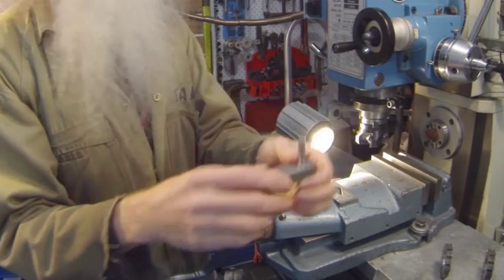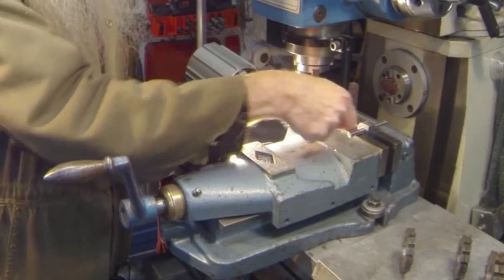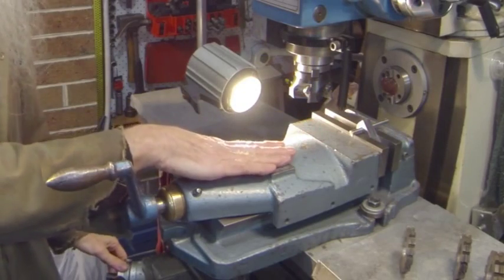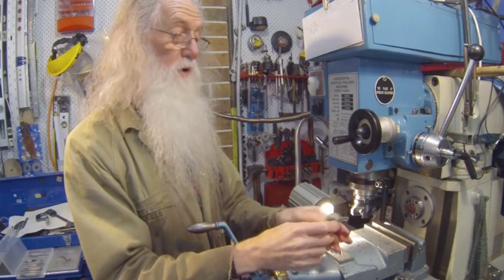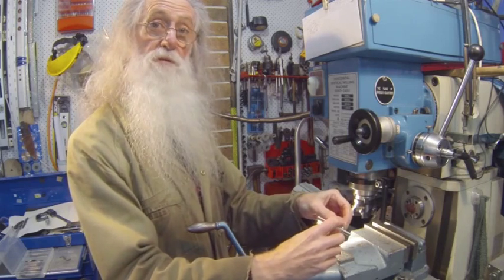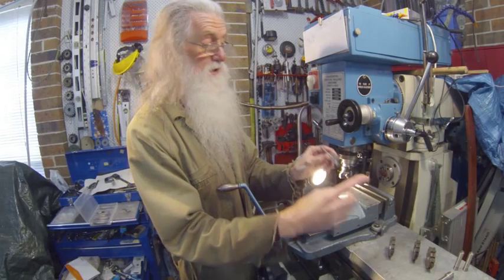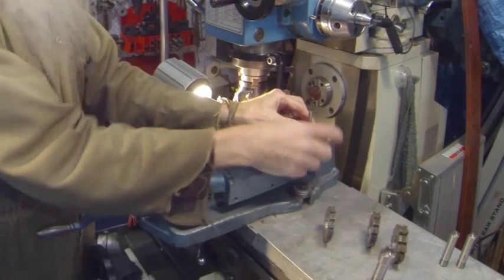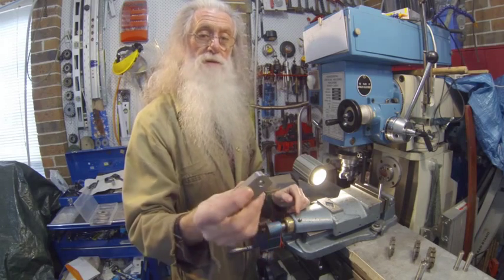CNC4A - Radius Milling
CNCA shows you a quick and easy method to mill a radius saving you a small fortune in radius cutters.  Watch the follow on video "CNC4A - Compound Radius Milling" to learn how to mill more complicated radius's such as cams.